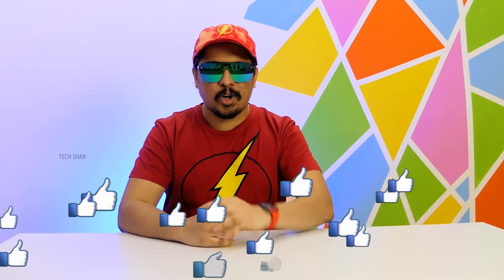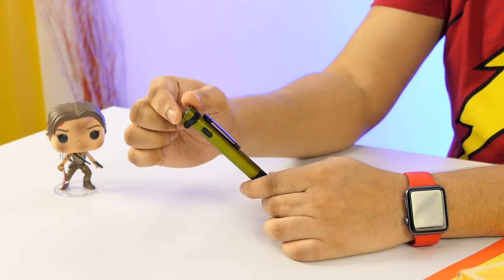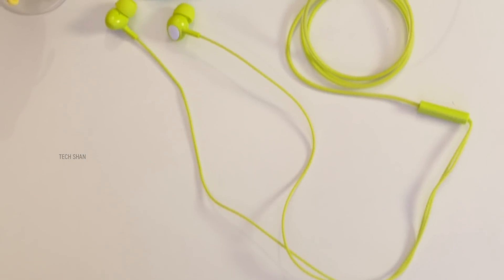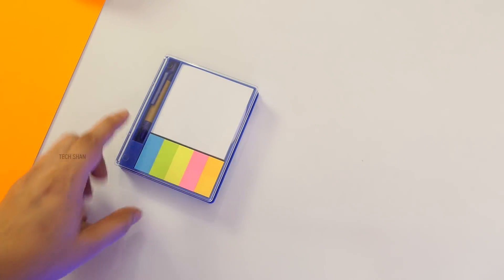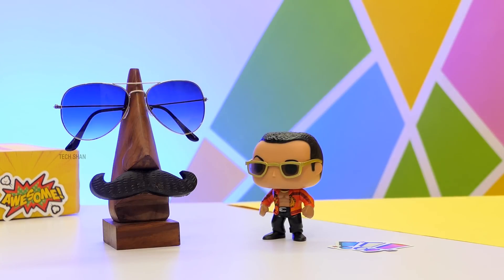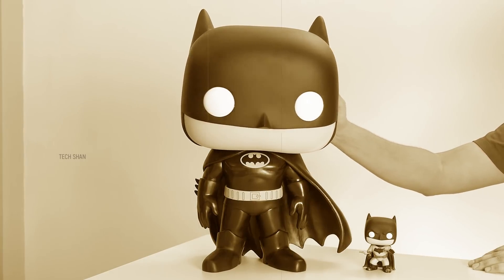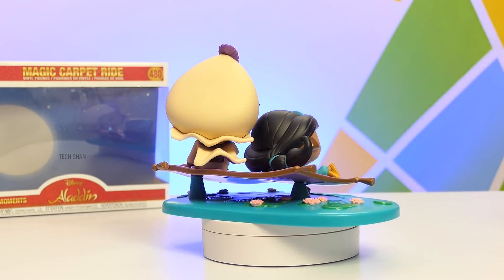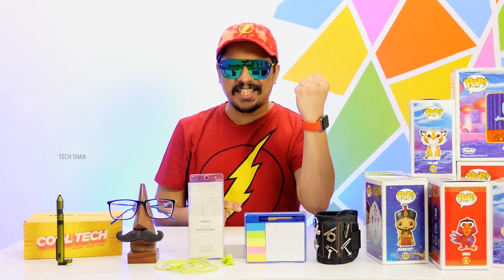Top Tech Gadgets / Gifts Under Rs.250 - FROM AMAZON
In this video I bring in 5+ cool tech gadgets / gifts that are interesting and that you can buy from amazon

6 in 1 Military Pen

Miniso Pea In ear-headphones

Table Box USB Hub

Spectacle Stand Male

Spectacle Stand Female

Magnetic Wristband

SPECIAL PRODUCT FUNKO POPS

Abu The Monkey  :

Please do ask if any queries about  these cool tech  / top tech and I will answer them.